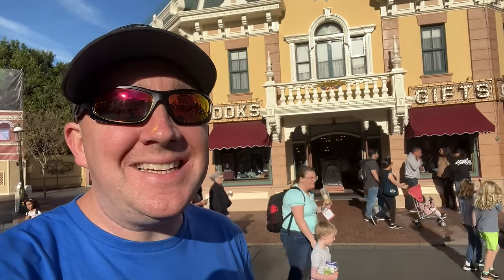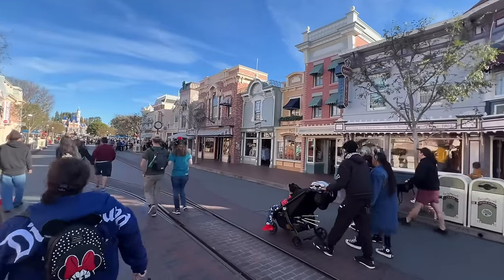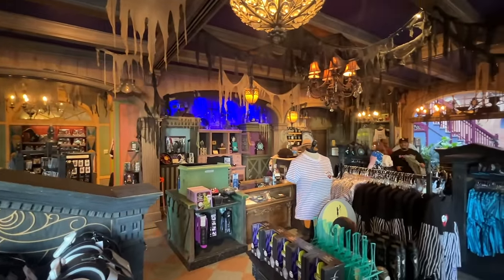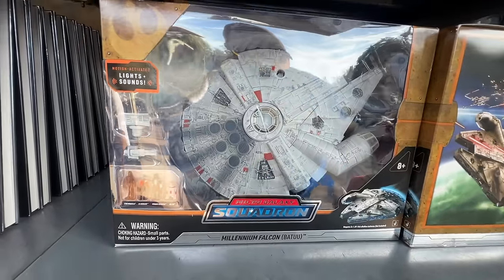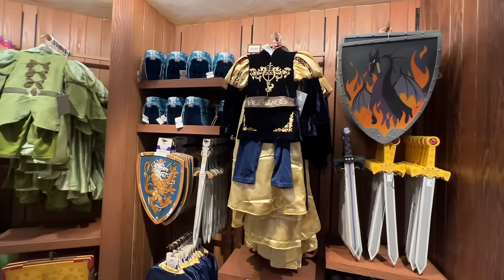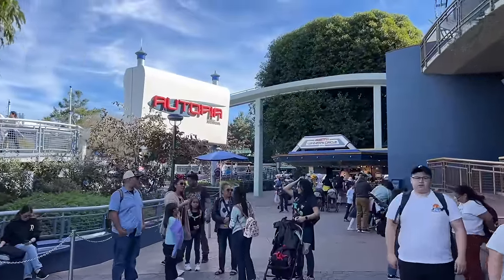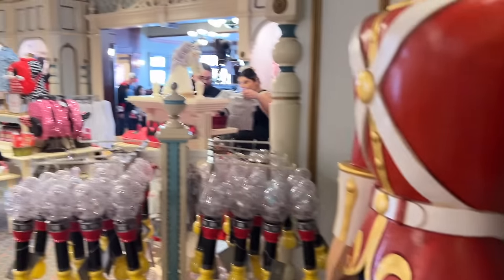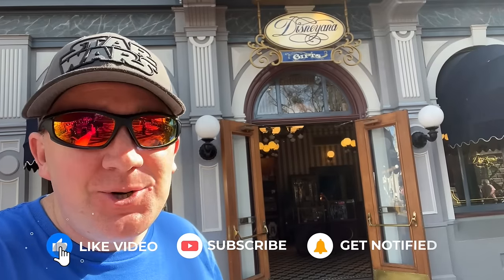Disneyland Merchandise Tour of EVERY STORE in 2024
Join me for a full merchandise tour of Disneyland as we explore every store in every land around the park. We'll highlight key items and show your their prices from each store, as well as give you an overview of what that store generally sells.

CHAPTERS
0:00 Disneyland Merchandise Tour 2024
0:09 Main Street U.S.A. West
6:04 Frontierland
8:24 Adventureland
9:22 New Orleans Square
11:24 Critter Country
13:49 Star Wars: Galaxy's Edge
18:42 Fantasyland
22:22 Mickey's Toontown
23:55 Tomorrowland
27:07 Main Street U.S.A. East